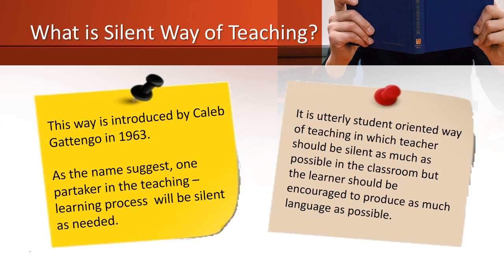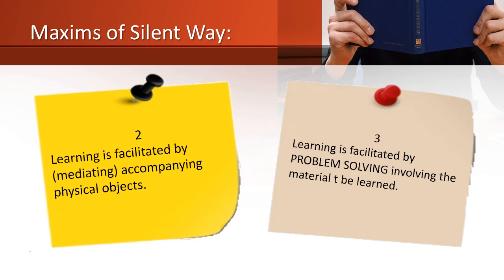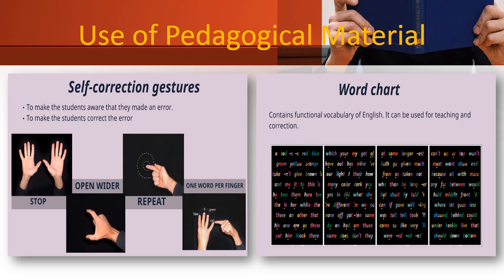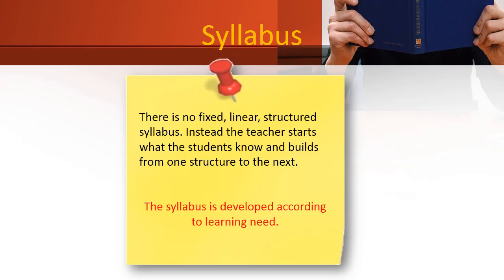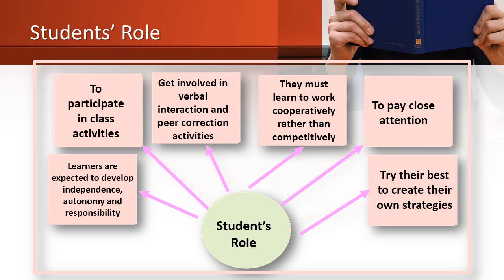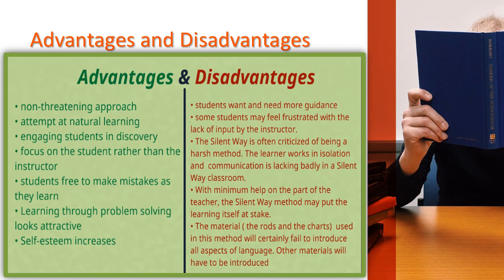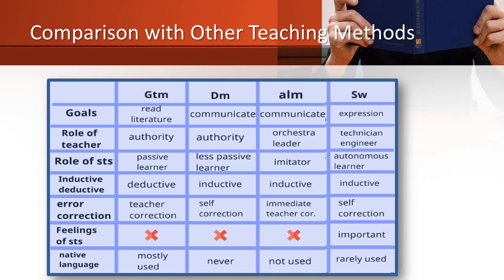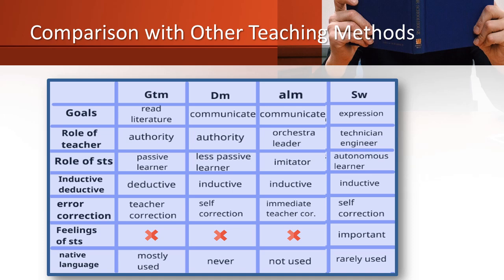The Silent Way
A video for BS English Students